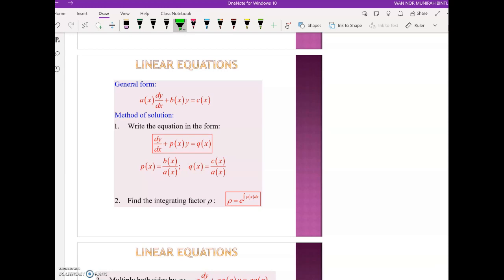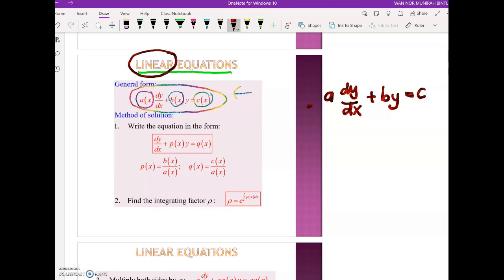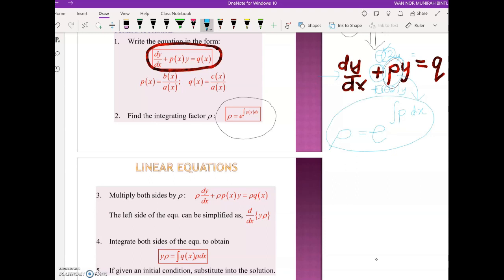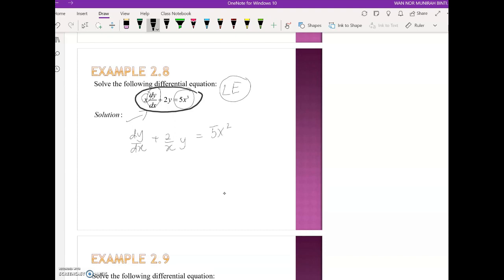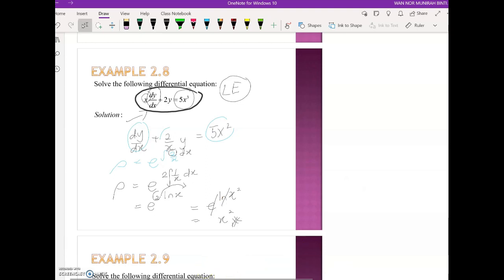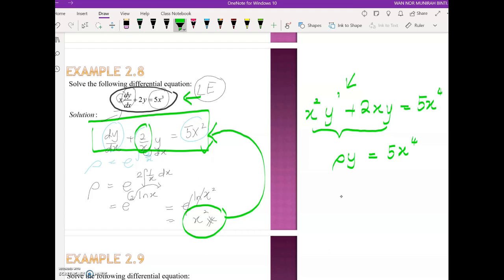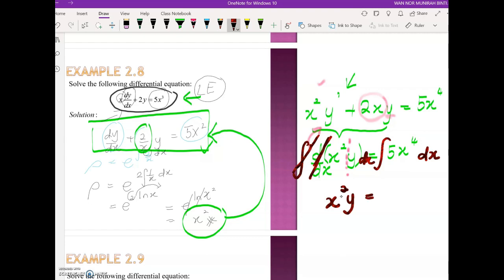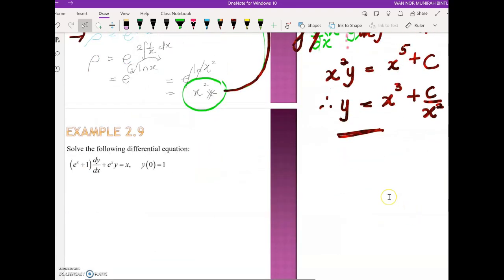Chapter 1 Linear Equation